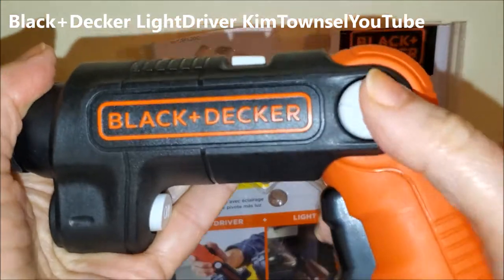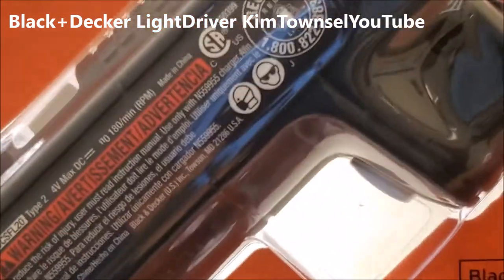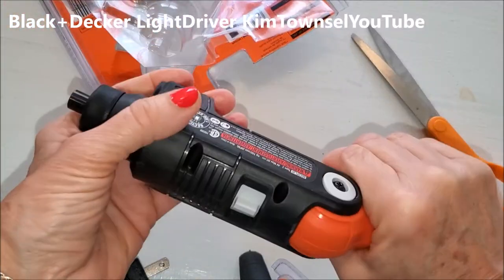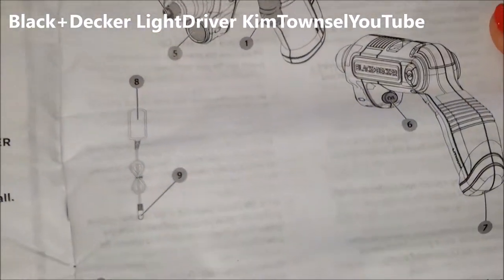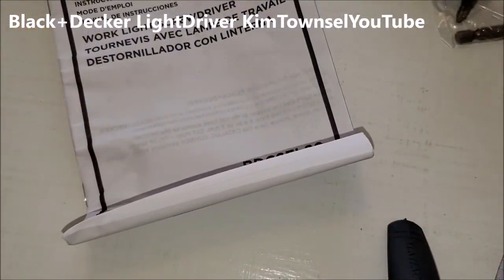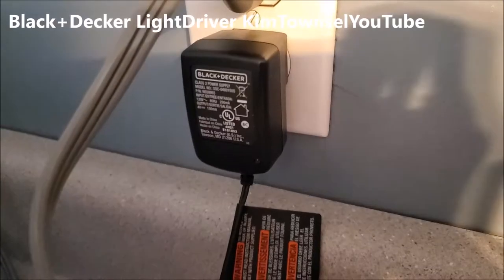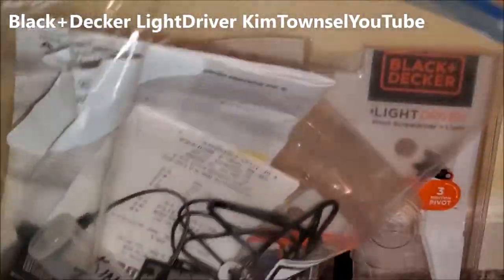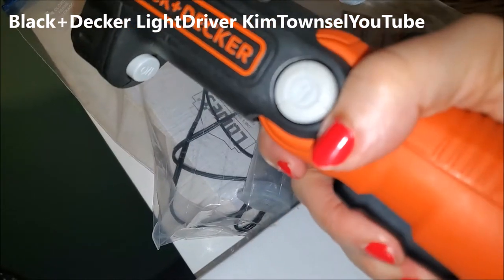Black+Decker LightDriver | Cordless Screwdriver | KimTownselYouTube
Incredible tool! My Black+Decker Light Driver is so easy to use! I can get the scredriver into small places than I can with a regular drill. I can hold the cordless screwdriver at several angles and the adjustable handle has three different placements. The cordless screwdriver has a forward and a reverse, as well as an OFF switch which disables the trigger handle. The LED light is helpful to illuminate the area that needs a screw in or a screw removed. LOVE this tool!

This is the exact product that I bought and demonstrate in my video review: BLACK+DECKER 4V MAX Cordless Screwdriver with LED Light (BDCSFL20C)

This is the same cordless screwdriver (LightDriver) with a 42-piece bit set:
BLACK+DECKER BDCSFL20C 4V Max Lithium Ion Lightdriver Cordless Screwdriver with BLACK+DECKER BDA42SD 42-Piece Standard Screwdriver Bit Set

Features:
* 4Volt maximun Lithium Ion power provides cordless power
* convenience with no power cord
* handle pivots to three positions
* pivoting handle increases accessibility for various orientations
* LED independent flashlight function for use when using the screwdriver or without
* Compact, ergonomic design
Includes (1) BDCSFL20C 4Volt MAX Cordless Rechargeable Screwdriver, (2) Screw driving Bits, and (1) Charger

YouTube is free!!! Just me expressing my thoughts and opinions.

lightdriver
electric screwdriver
screw driver